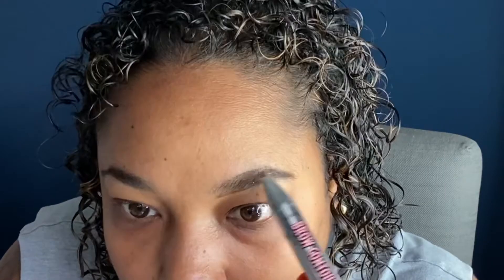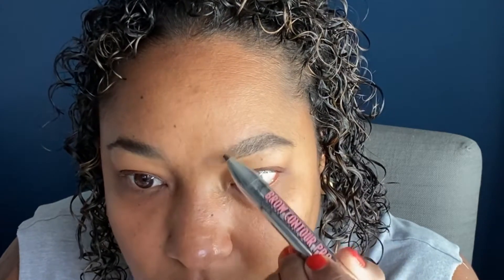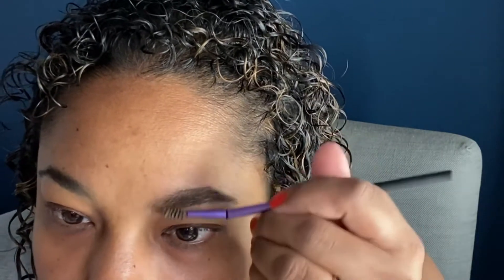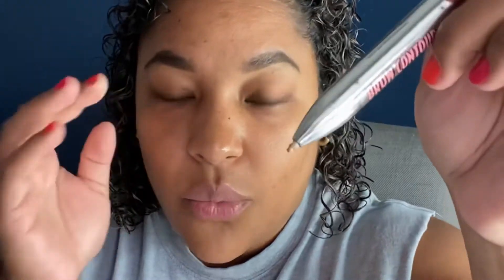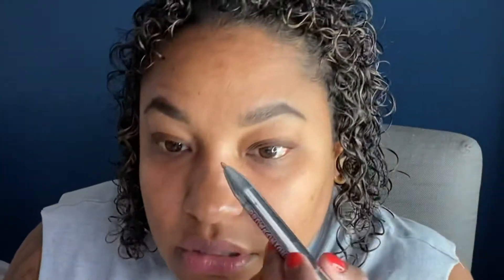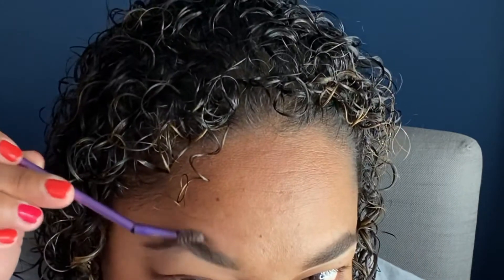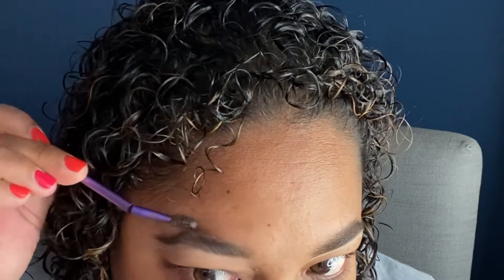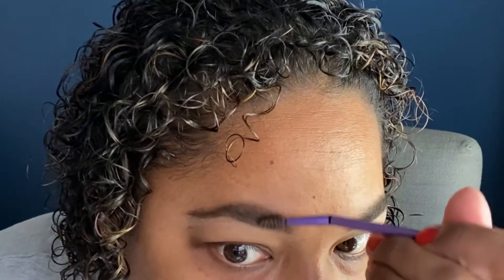Guide to natural brows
Quick and simple step by step tutorial for every day brows